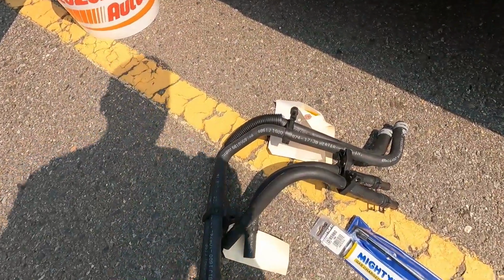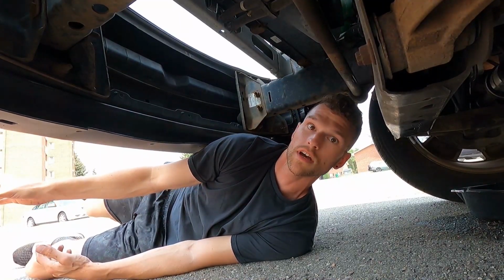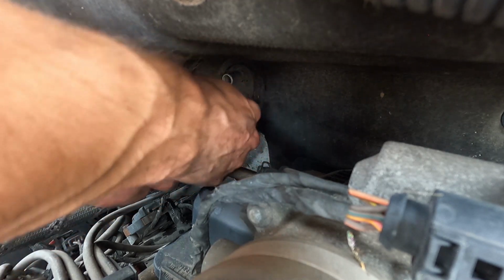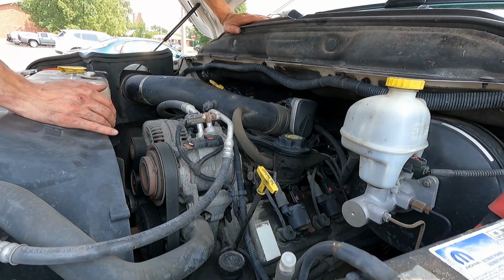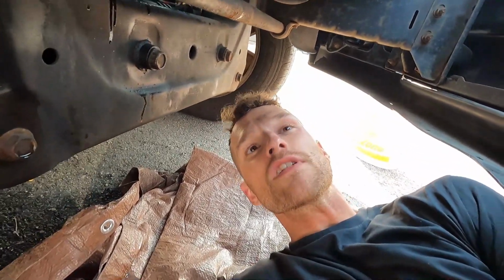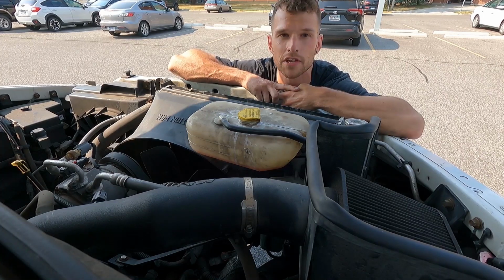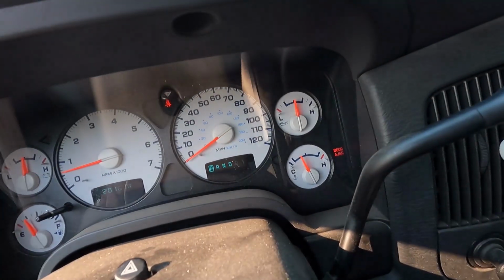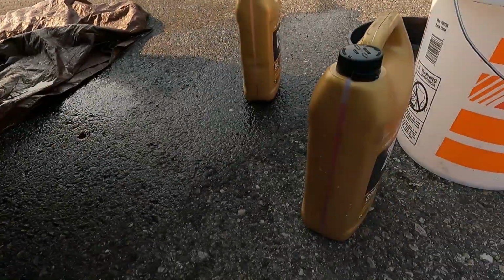Heater Hose Replacement On My 2004 Dodge Ram 1500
Big coolant leak from the connection of the two heater hoses on my truck. Bought replacement hoses from RockAuto and spent a day changing those out along with the hood struts. Not a bad job with the right hose clamp tools. Changed on a 2004 Dodge Ram 1500 with the 5.7L Hemi and saved a lot of money doing it myself instead of taking it to a shop.